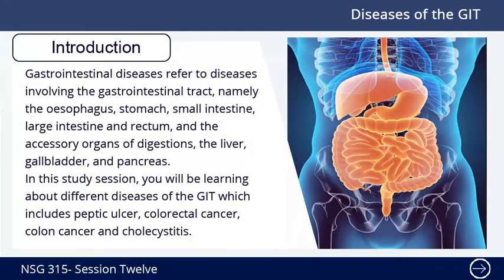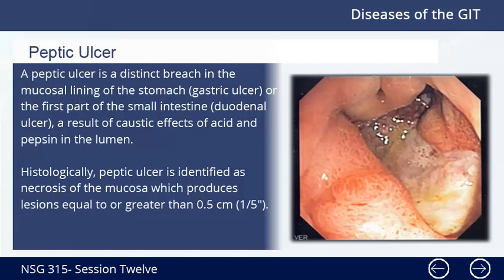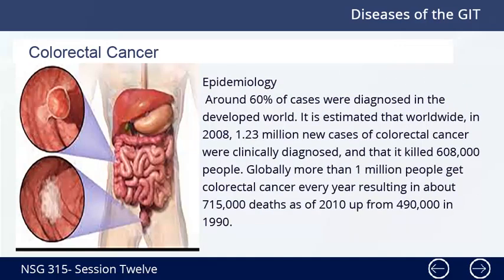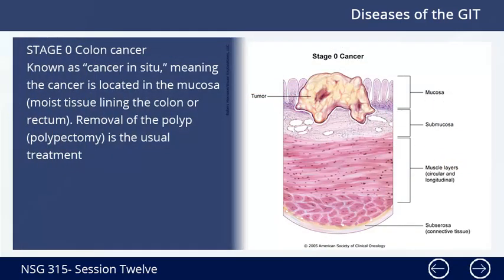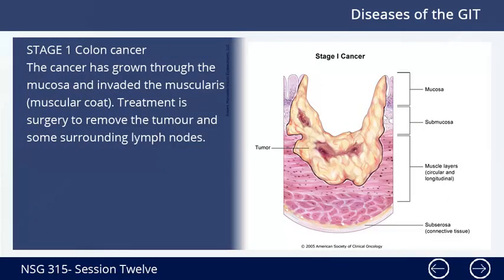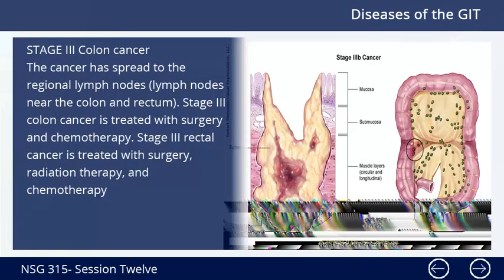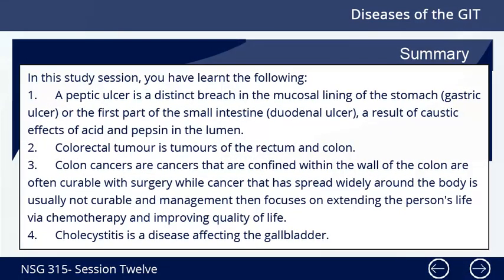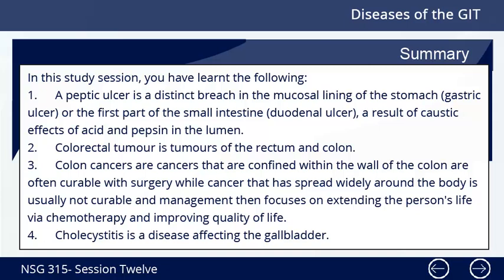NSG 315 SS12